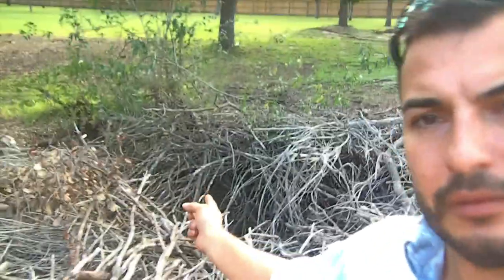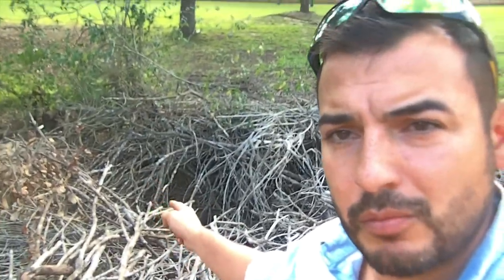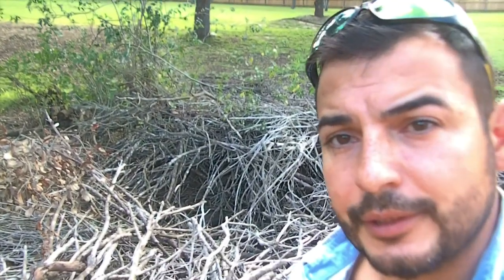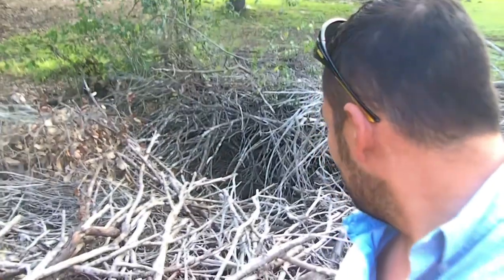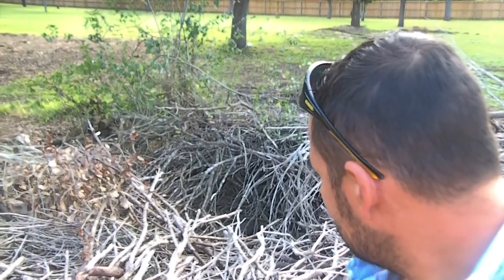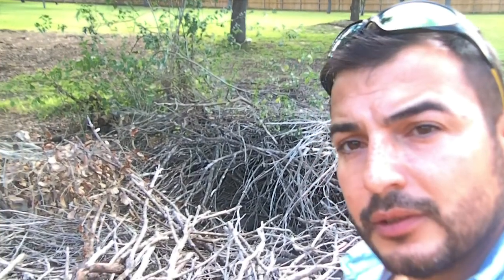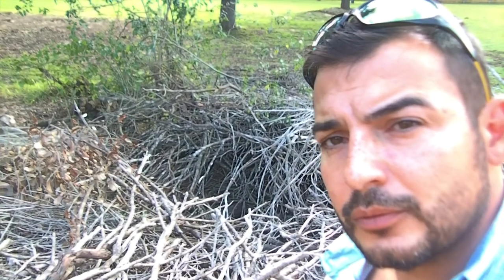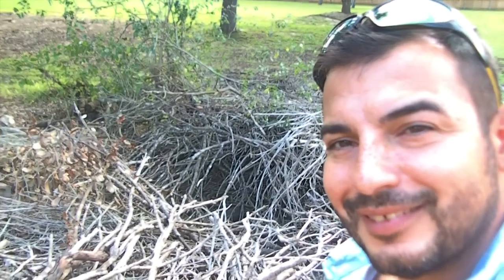Bee hive removal under brush in Weslaco, Tx- by Luis Slayton of Bee Strong Honey part 1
This bee hive was under some pallets that were covered by dried out tree branches. Luis Slayton of Bee Strong Honey and Bee Removal used his knowledge of honey bee behavior to rescue this colony. Due to the set up of the hive the queen was hard to find, and was found at a later time.